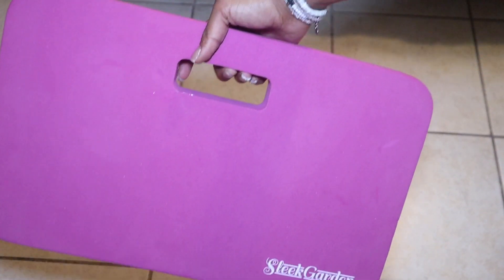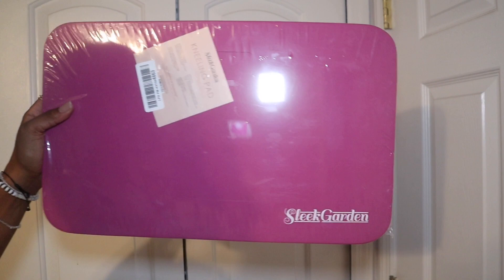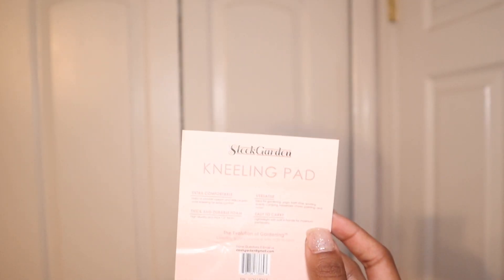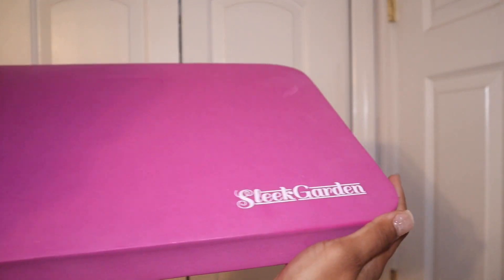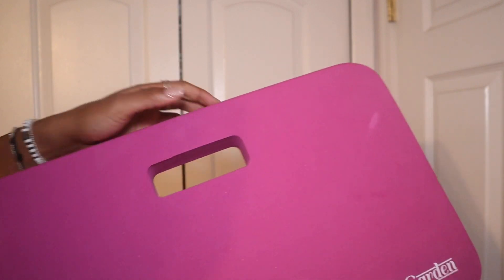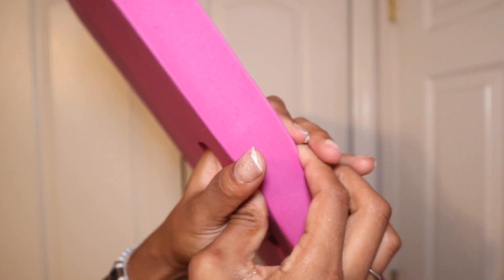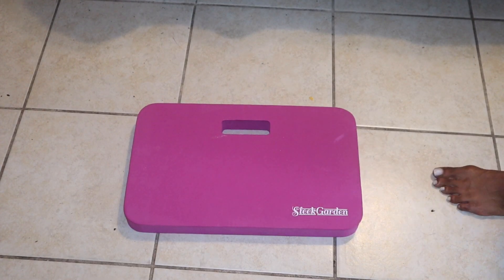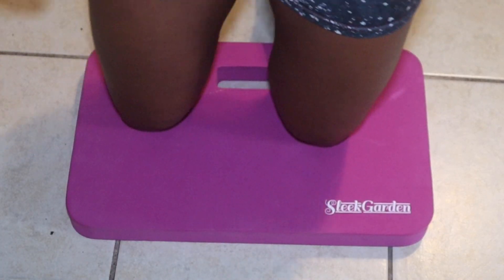Sleek garden foam kneeling pad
Linked on Amazon

For Free Rides with UBER use my code :

shanar977ui